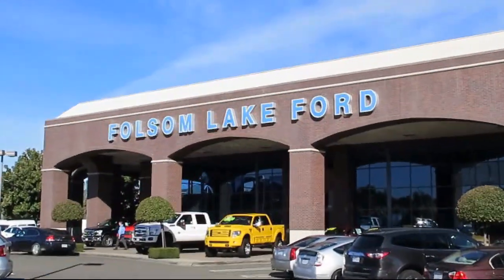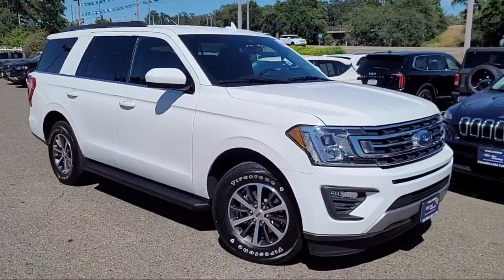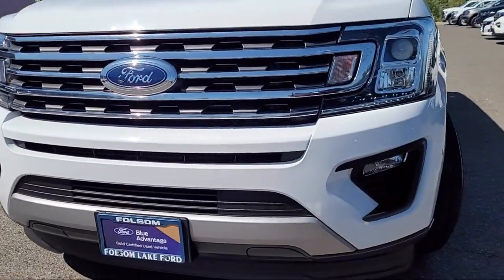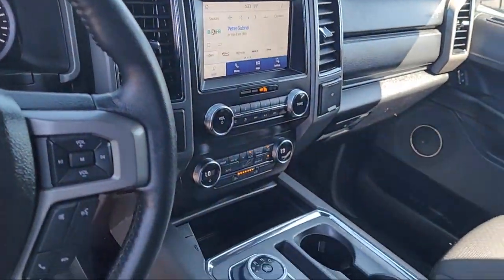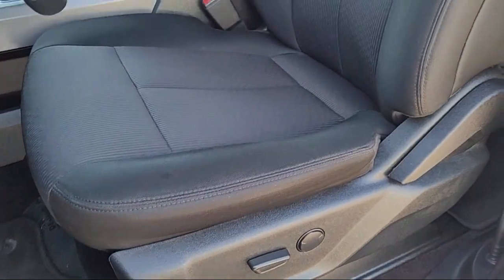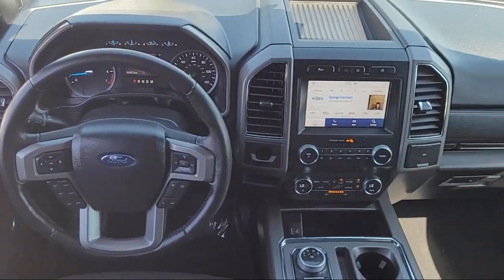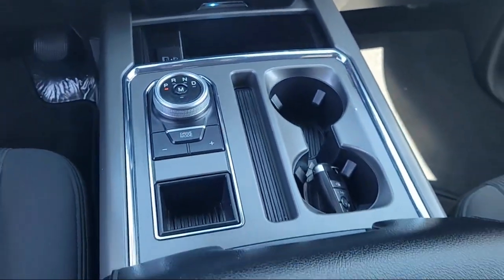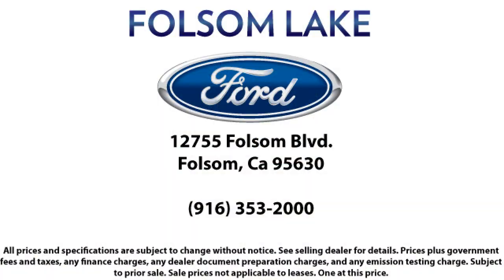2021 Ford Expedition XLT Sport Utility Folsom Sacramento Roseville Elk Grove El Dorado Hills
2021 Ford Expedition XLT Sport Utility Stock Number: P49033 Vin:1FMJU1HT1MEA04818.

12755 Folsom Blvd.